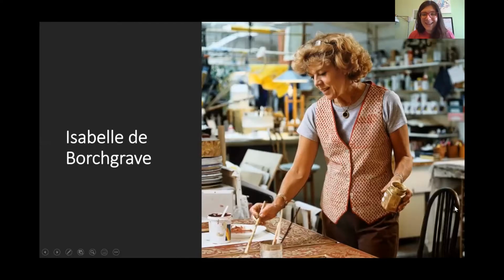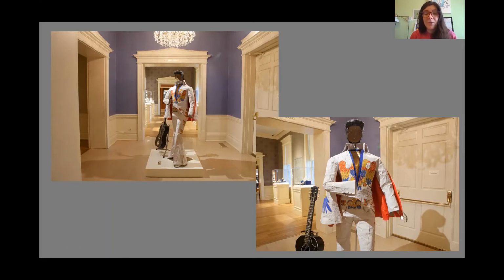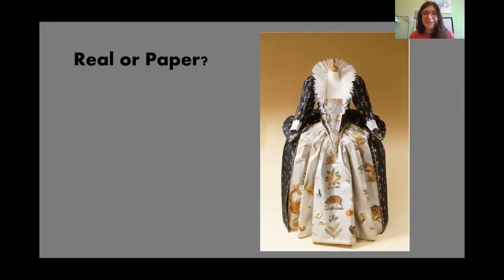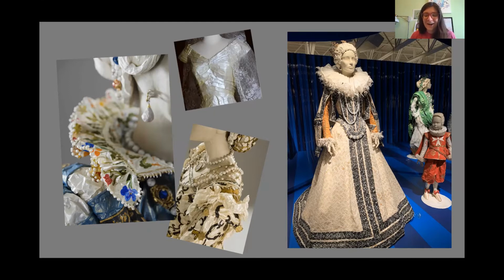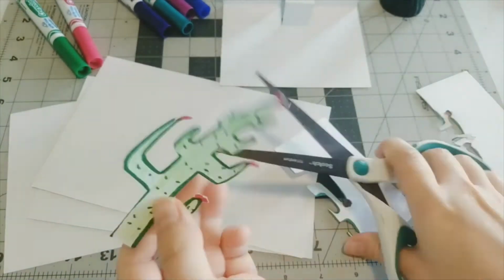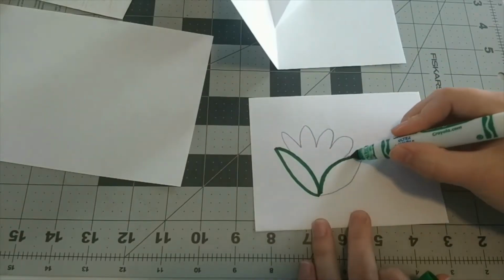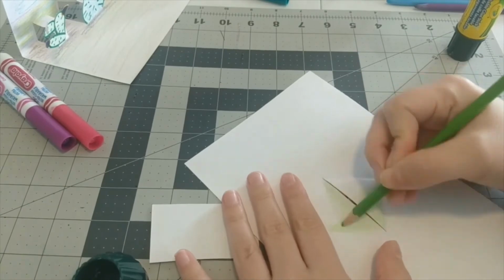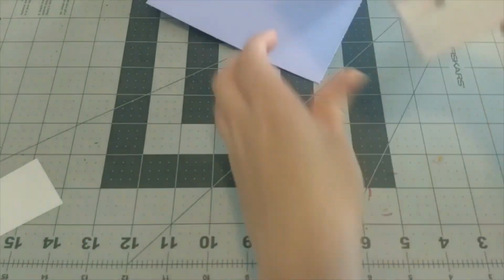Pop Up Books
Learn to make your own pop-up book! Recommended age 12 and up.